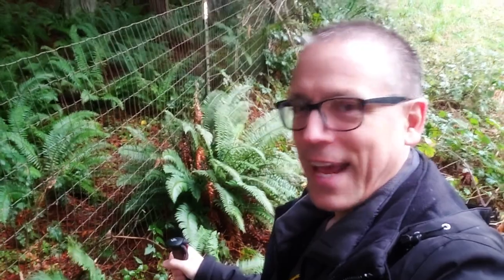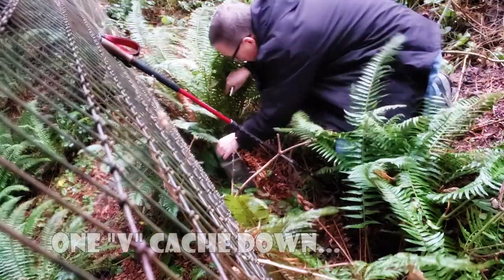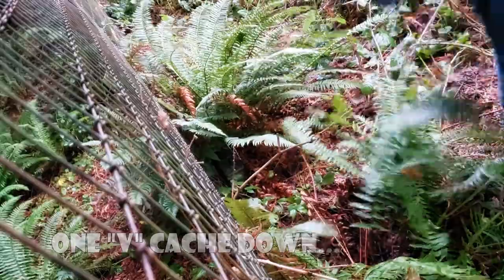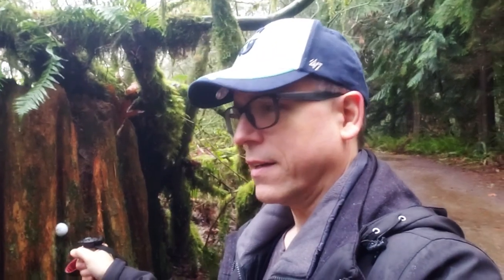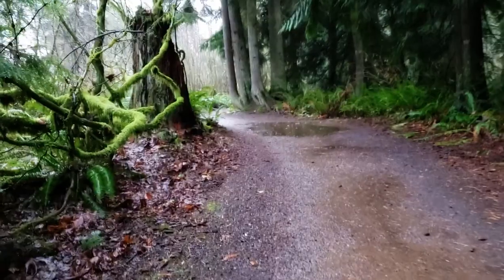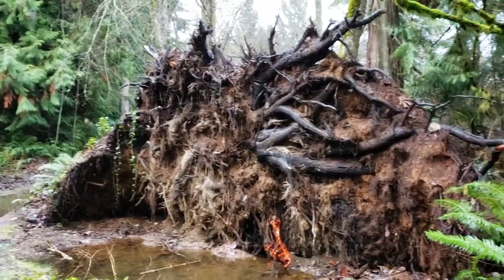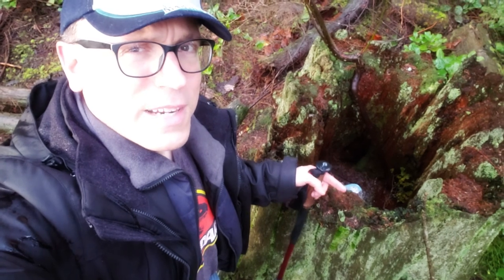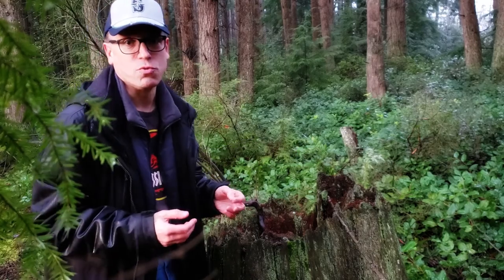Geocaching with Komikino & The Kid: V and Y Alphabet Challenge!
In this episode, I explain one of the new challenges I am working on and slowly getting done... The A-Z Alphabet Challenge!
What the hail?! A hail storm happened just as I started finding the caches in this video. After the torrential rain I went through when I went caching with Carlos, this was nothing. But it was annoying and cold!

"Hidden Star"
By: Fenzy

Filmed with a Samsung Galaxy S9

Special thanks to the cache owners that placed these caches for us to find!

Please be safe while you are geocaching!
A, B, C, D, E, F, G... you know the rest.
I hope...